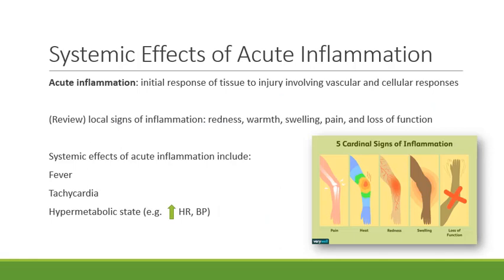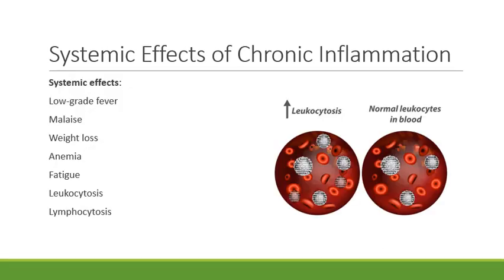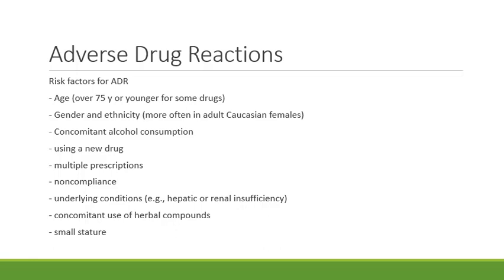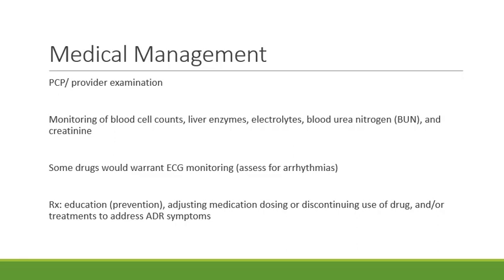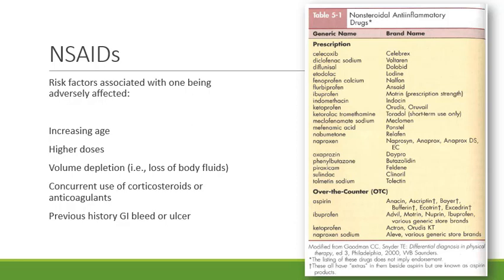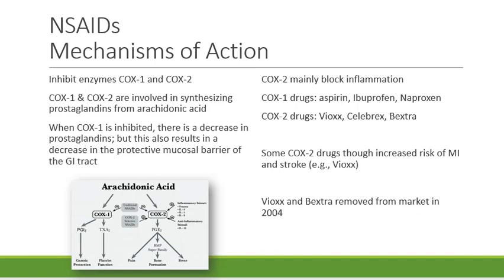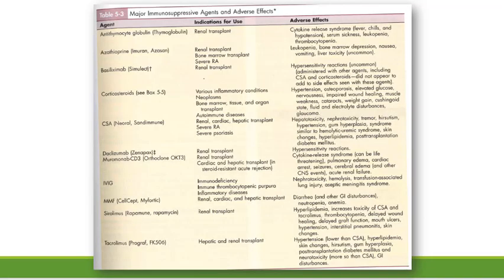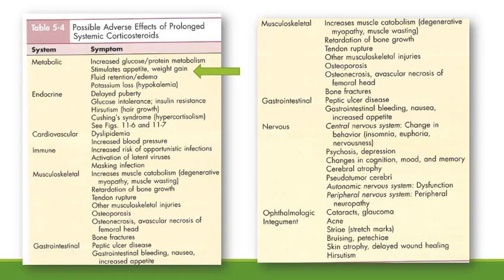Lecture 1 Week 2 Screencast 1